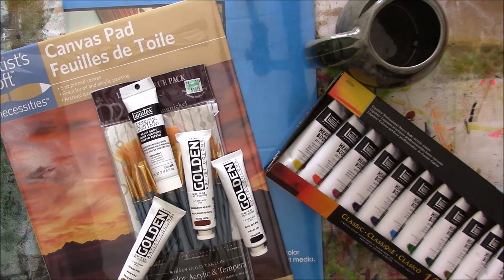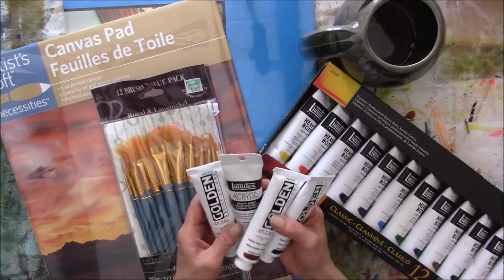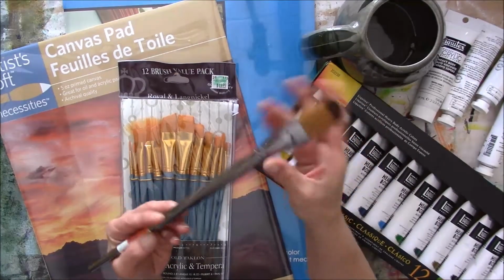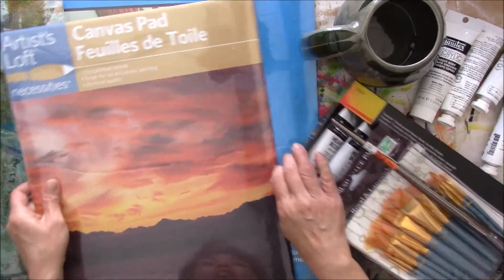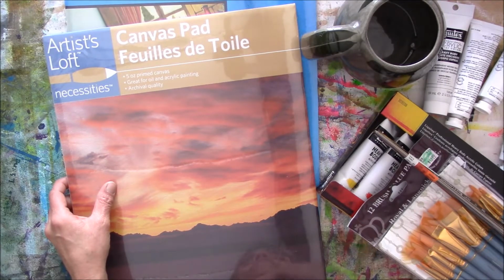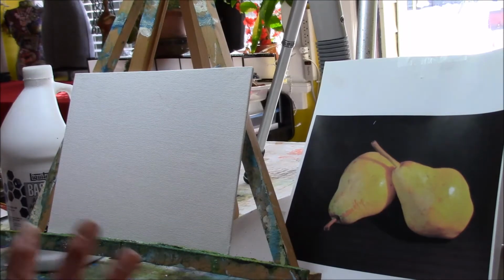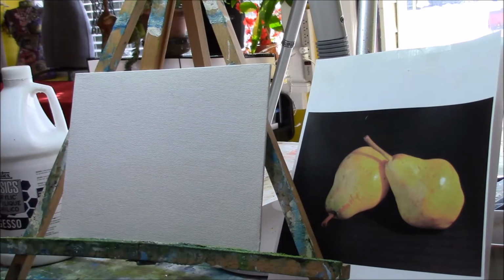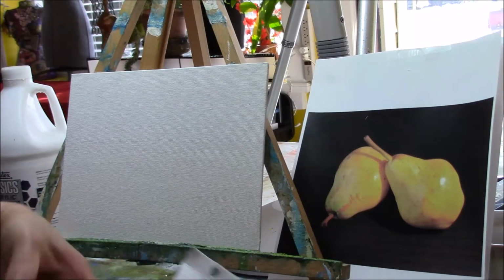First Painting of the Pears and Art Supplies for BigArtQuest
This is the pre-instruction painting of the Pears that will be the baseline to mark where I am now before embarking on BigArtQuest with Cinnamon Cooney "The Art Sherpa"! I cut out the part at the end because I had forgotten that were we aren't supposed to "judge" our pieces now... However, i do have to tell you, I am so pleasantly shocked by the outcome today that I got kinda choked up (I actually cried, I didn't think I could paint something like this). This is going to be an amazing year!

You can find out when her next live broadcast is scheduled here under "upcoming live streams" . Even if you can't make it to the live shows you will be able to watch the recorded versions available afterward.

Supplies I used:
Liquitex Heavy Body: Cadmium Yellow (med hue), Cadmium Red (light hue), Phthalocyanine Green (Blue Shade), Titanium White, (Quinacridone Magenta: I thought I would need this but it didn't make it onto the pears but it did get mixed in with all the colors to make up the background)
Golden: Yellow Ochre, Burnt Sienna, Mars Black
Liquitex Basics Acrylic Gesso
9x7 canvas board
Brushes by Royal Langnickel